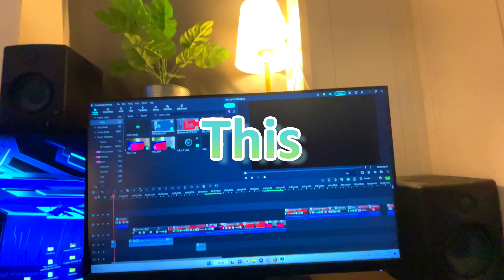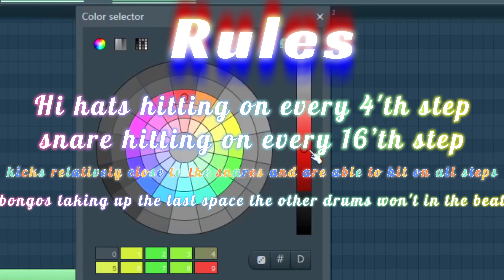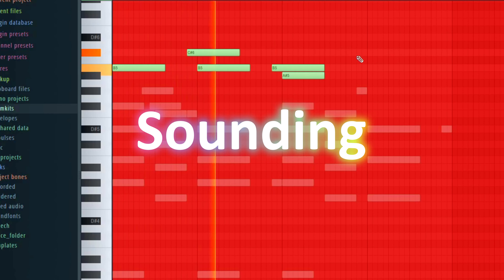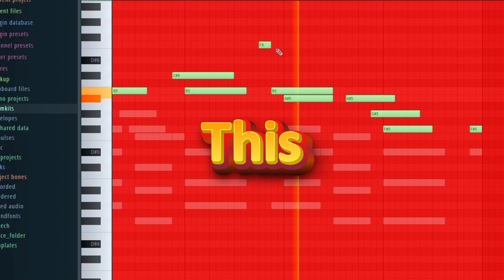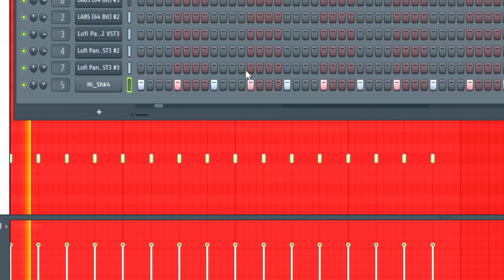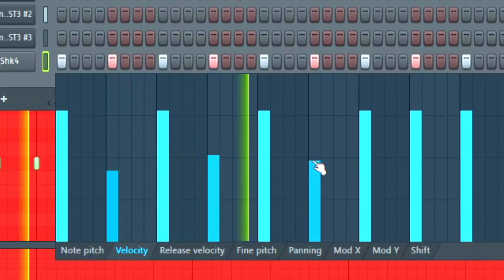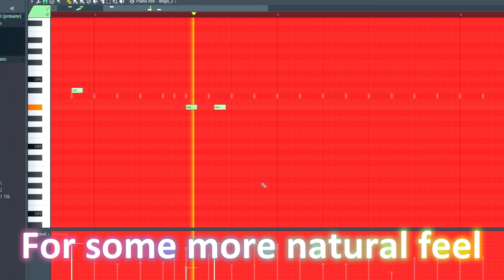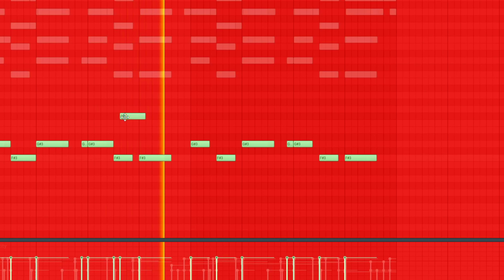HOW TO MAKE A LOFI BEATS FROM SCRACTH (FL STUDIO TUTORIAL)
0:00 - Intro
0:08 - Rules/principles i followed
0:20 - Main melody
0:32 - Counter melodies
1:15 - Drums
1:53 - The Final Beat